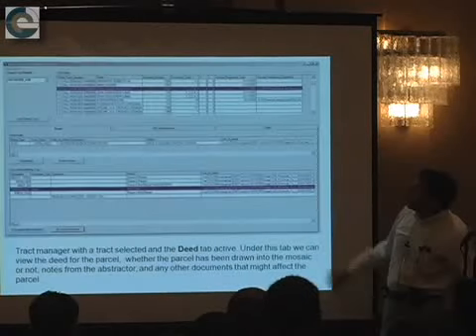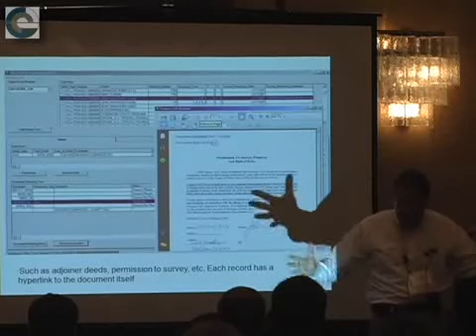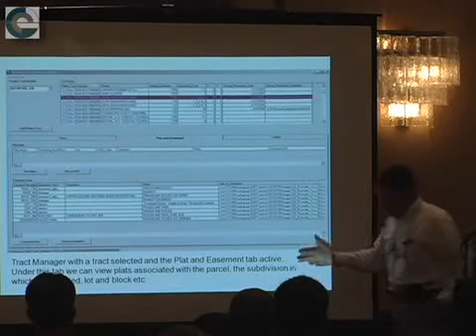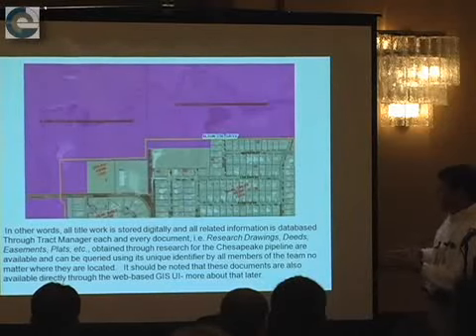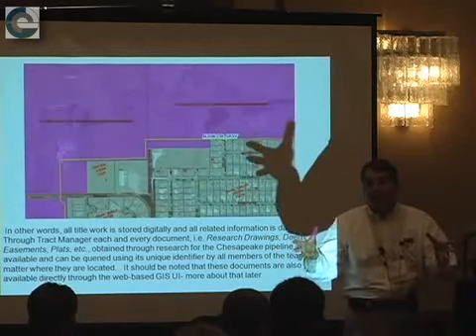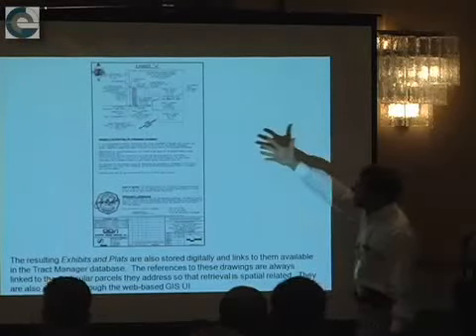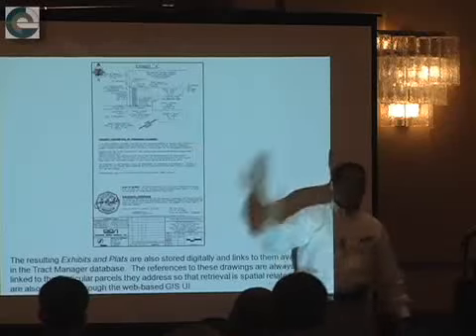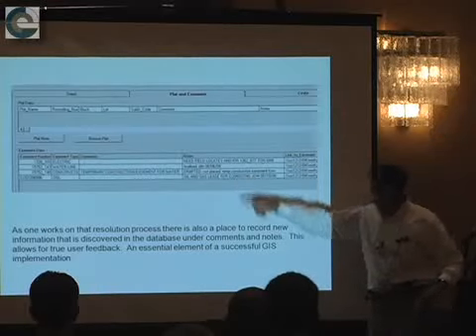Jan Van Sickle GITA 2009 part 2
Jan Van Sickle GIS case study, data collection in the Barnett Shale Fort Worth Texas , work done for Chesapeake.Emphasis on oracle spatial database being kept current and served up over the web.